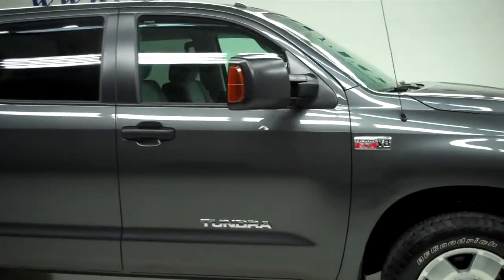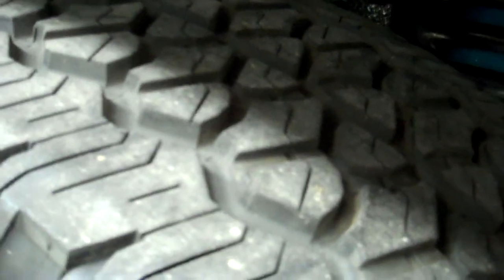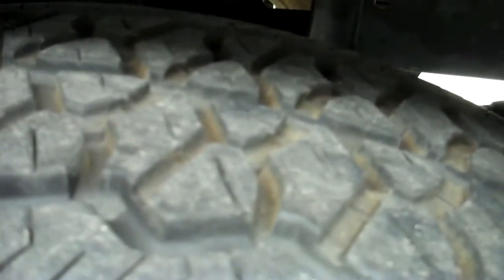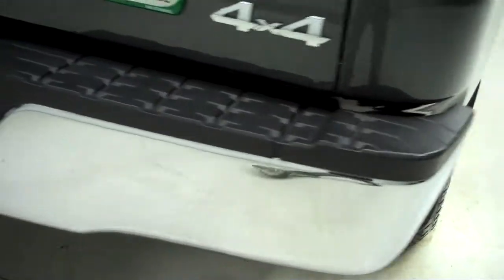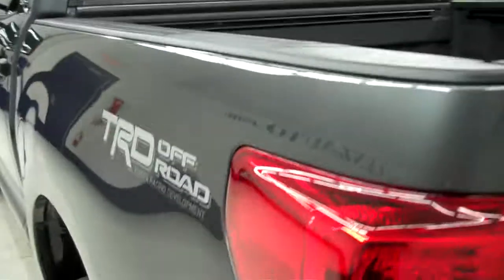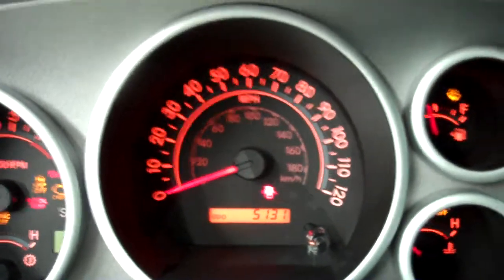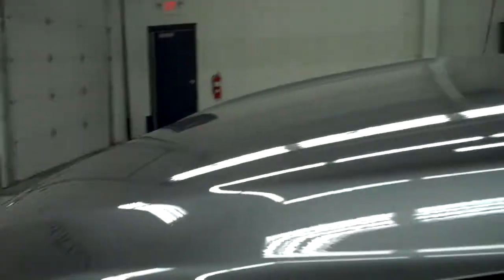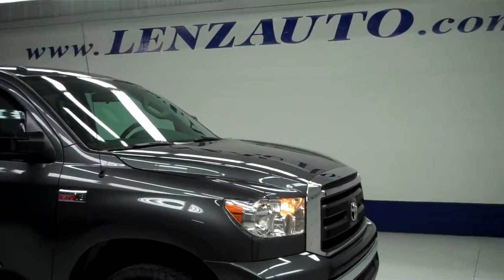K3002 2011 Toyota Tundra CREWMAX-SHORT-SR5-TRD-4WD-CD PLAYER $33,993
STOCK: K3002
PRICE: $33,993
MILES: 5,102
VIN: 5TFDW5F17BX192220
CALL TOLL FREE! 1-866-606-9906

WATCH A FULL VIDEO OF THIS TRUCK K3002! 1 OWNER! CLEAN CARFAX! 5.7 LITER V8 ENGINE, E85 FLEX FUEL VEHICLE E-85 ETHANOL FFV, FULL FOUR DOOR CREWMAX CREW CAB CREW MAX, SHORT BOX, SR5 PACKAGE, AUTOMATIC TRANSMISSION CENTER CONSOLE SHIFTER, TURN DIAL 4X4 FOUR WHEEL DRIVE, GRAY CLOTH BUCKET SEATS, POWER DRIVERS SEAT, TRD OFFROAD SUSPENSION PACKAGE TOYOTA RACING DEVELOPMENT, RSCA ROLL STABILITY CONTROL ASSIST, STABILITY TRACTION CONTROL, XM SATELLITE RADIO CAPABILITIES, TOWING PACKAGE(RECEIVER HITCH, TRANSMISSION COOLER, & WIRING), HEATED POWER MIRRORS, 4.10 GEARS WITH LIMITED SLIP DIFFERENTIAL, SPRAY-IN BEDLINER, WHITE-LETTER BF GOODRICH RUGGED TRAIL T/A P275/65 R18 TIRES, FACTORY ALLOY RIMS, KEYLESS ENTRY, CD PLAYER, AUXILIARY AND USB JACK, SIDE AIRBAGS CURTAIN AIR BAGS, STEERING WHEEL WITH AUDIO AND HANDS FREE BLUE TOOTH PHONE CONTROLS, L.A.T.C.H. CHILD SAFETY SYSTEM, DUAL CLIMATE CONTROL, REAR WINDOW DEFROSTER, OUTSIDE TEMPERATURE AND MILEAGE DISPLAY, FOG LIGHTS, FACTORY FLOORMATS, RAIL STORAGE WITH 4 TIE-DOWN CLEATS, LOCKING TAILGATE, RAISE ASSIST TAILGATE, AIR, CRUISE, TILT/TELESCOPE STEERING WHEEL, POWER WINDOWS, POWER LOCKS, FACTORY BUMPER TO BUMPER WARRANTY UNTIL 36,000 MILES! FACTORY POWERTRAIN WARRANTY UNTIL 60,000 MILES! THIS TRUCK IS ELIGIBLE FOR A 100,000 MILE PARTS AND SERVICE AGREEMENT! 1 OWNER! CLEAN CARFAX! VERY VERY CLEAN INSIDE AND OUT! RUNS AND DRIVES EXCELLENT! THIS IS ONE OF THE SHARPEST 2011 TOYOTA TUNDRA CREW-MAX SHORTBOX 1/2 TON TRUCKS ON OUR LOT! MAKE YOUR MOVE BEFORE THIS SUPER CLEAN 4WD IS GONE! 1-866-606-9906. VIEW OUR COMPLETE INVENTORY OF AROUND 500 VEHICLES . ***If you are looking for financing Lenz Truck Center can help! We have on the spot financing! Bad Credit or Good we will work with your 17 banks to get you approved and for a great rate! If you live far away or close to us we make it our promise to make sure you are a happy customer before, during, and after the sale! Lenz Truck Center has been in business and family owned for 25 years! With a new generation taking over we plan on making this the place you and your children buy their next vehicle! Lenz Truck Center is the country's fastest growing dealership! Lenz Truck Center has grown from about a 40 vehicle inventory in 1999 to over 400 today! Our selection is unmatched in the industry with more high quality used diesel trucks than anyone in the Midwest. All here in Fond du Lac, Wi! All of our vehicles are Lenz Certified and ready to be delivered! All prices are plus any applicable state taxes and service fees. We will do our best to keep all information current and accurate, however the dealership should be contacted for final pricing and availability.
STOCK: K3002
PRICE: $33,993
MILES: 5,102
VIN: 5TFDW5F17BX192220